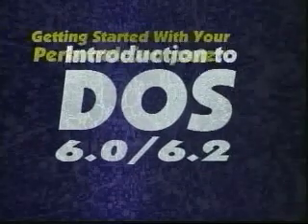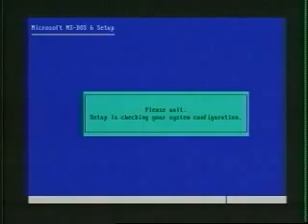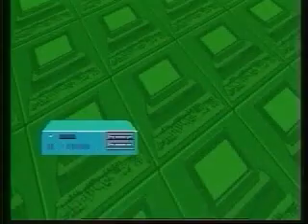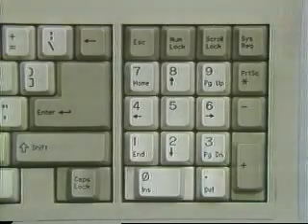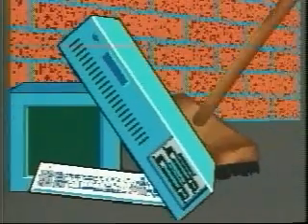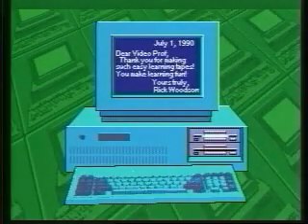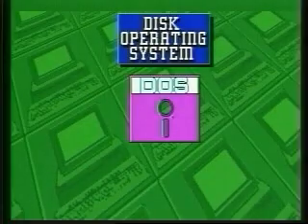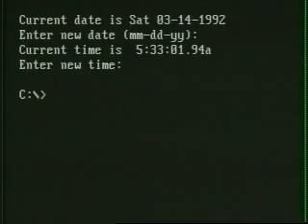Video Professor: DOS 6 0 and 6 2 - Lesson 1: Getting Started with Your Personal Computer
Video Professor: DOS 6.0 and 6.2
Lesson 1: Getting Started with Your Personal Computer